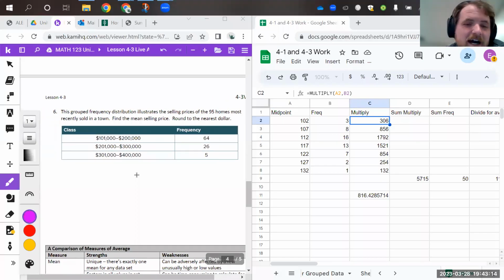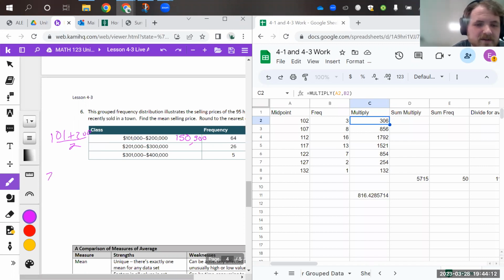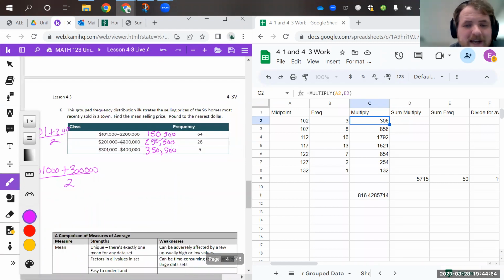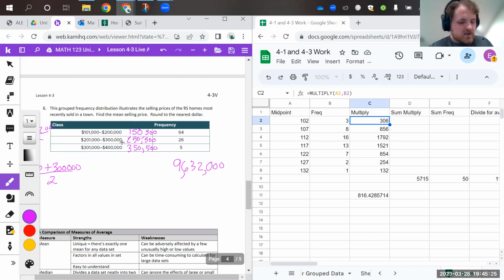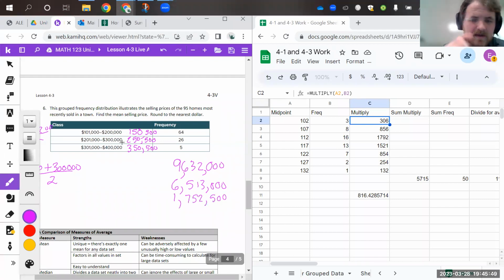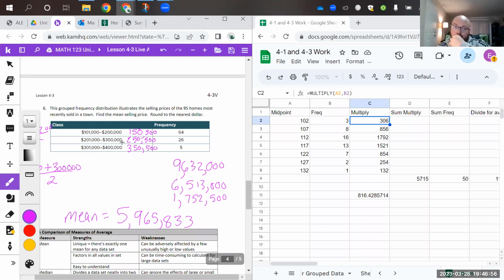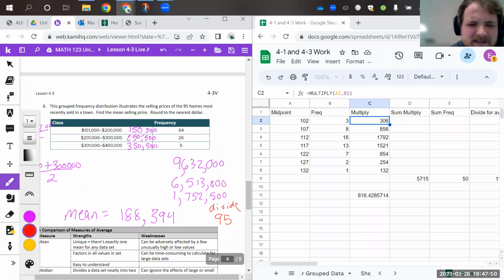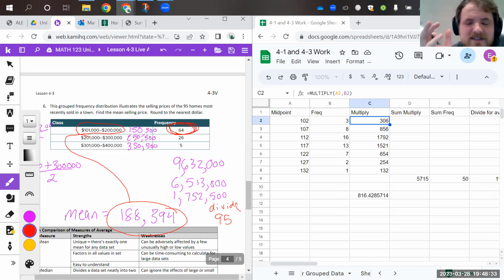Finding the Mean of Grouped Data By Hand